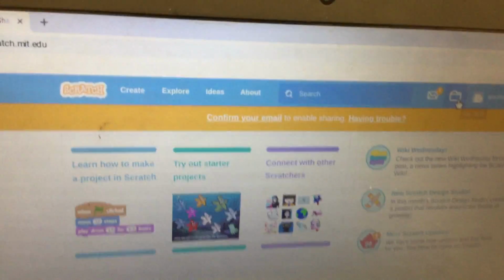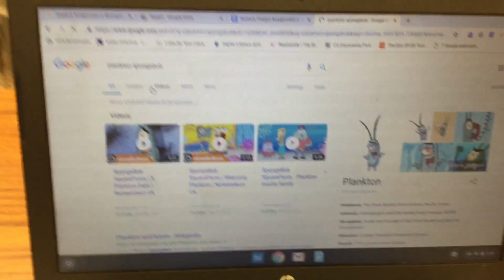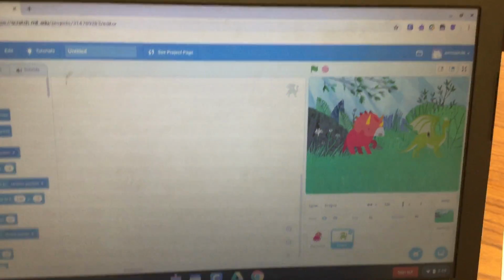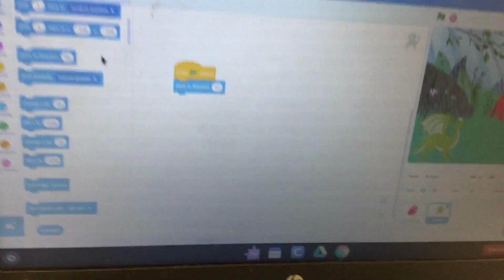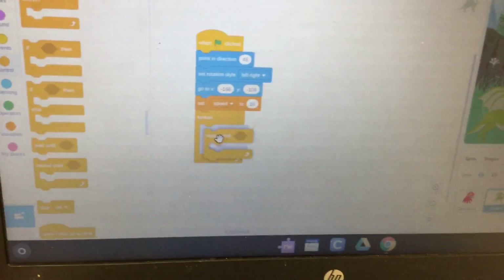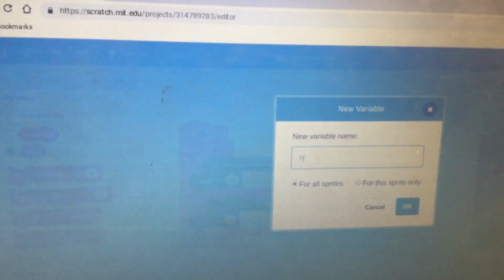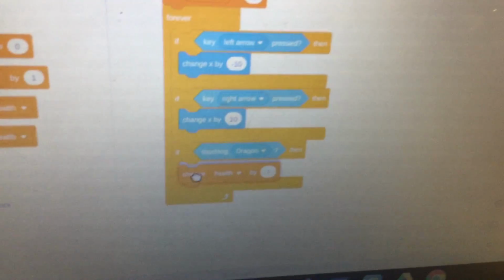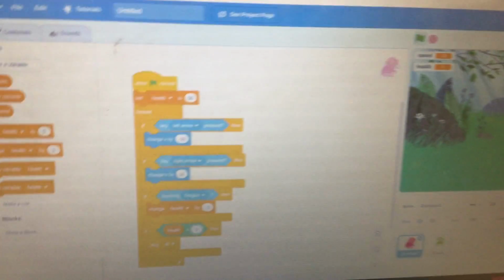Assignment 2: Variables video directions